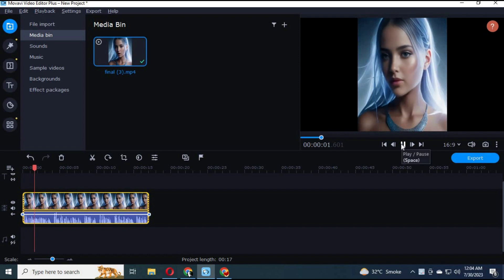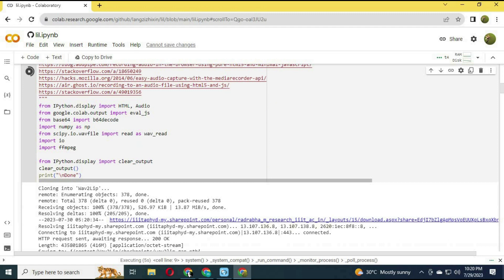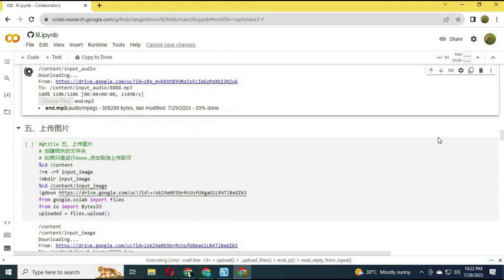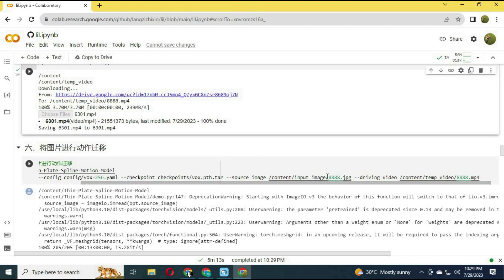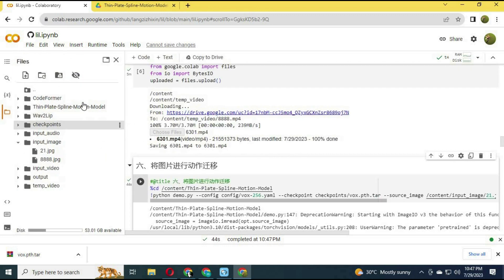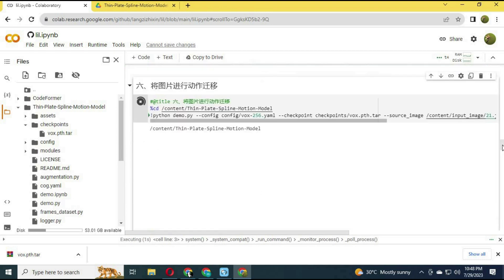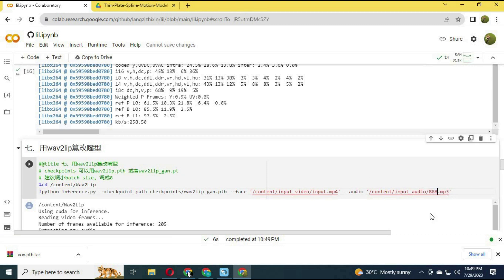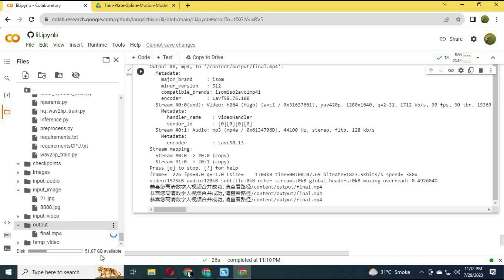How To Make Free Talking Pictures Better then D-ID And other Websites for FREE!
Using this amazing Ai tool lil which is combination of codeformer , thin model , wav2lip , gfgpan. you can upload a picture and audio file and a video of motion you want to put in image and create way better talking pictures then D_ID .